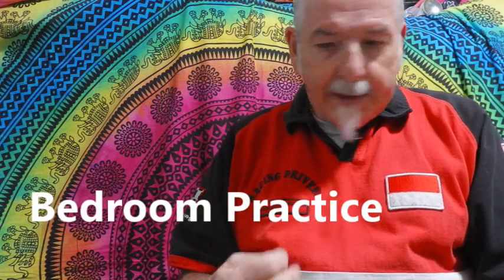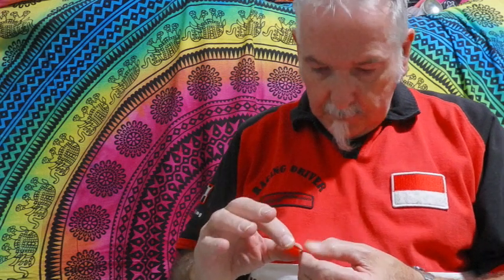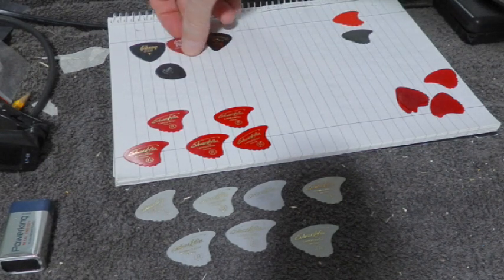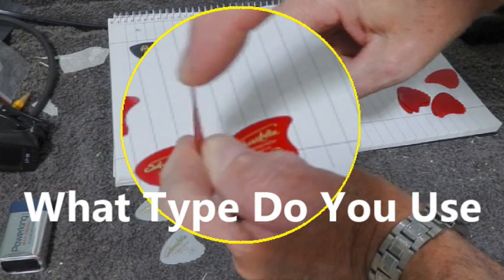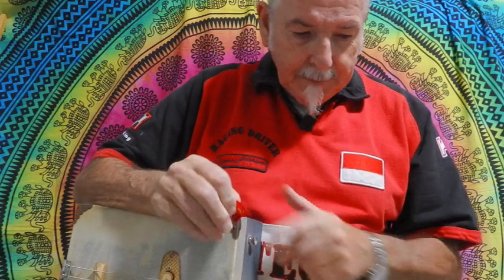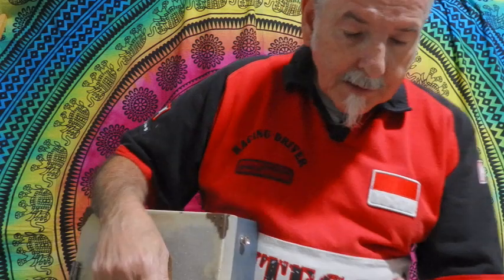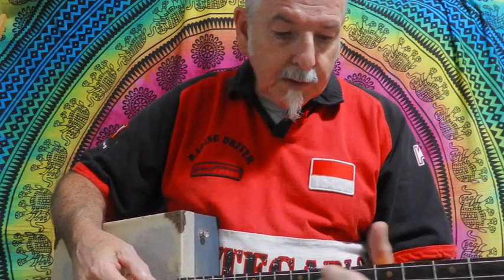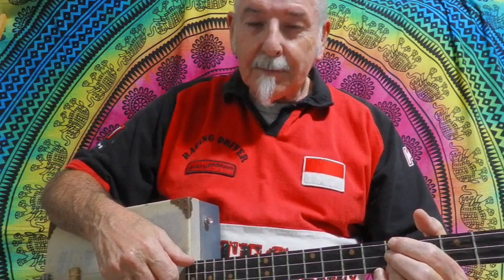Picks, Do You Use One? Why I Use Landstrom Sharkfin GP101 soft red.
For the first 10/15 years of playing the guitar I never used a plectrum, I did try a number of variations, makes, thickness, sizes, materials etc, but never felt completely comfortable.
Eventually I came across the Landstrom Sharkfin series, I was quite taken by the GP102 Sharkfin Goldprint, Medium White, and used this for a number of years, but as my playing style has changed so has my choice of pick, I now use the GP101 Sharkfin Goldprint, Soft Red. This is the one demonstrated in the video.